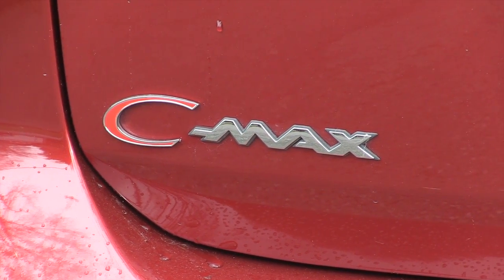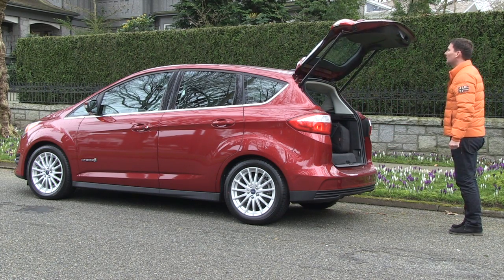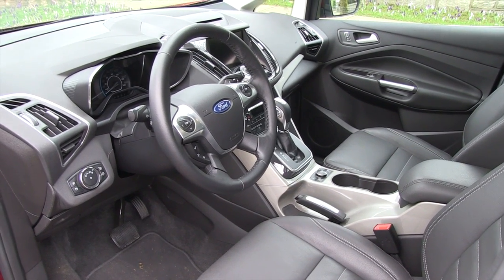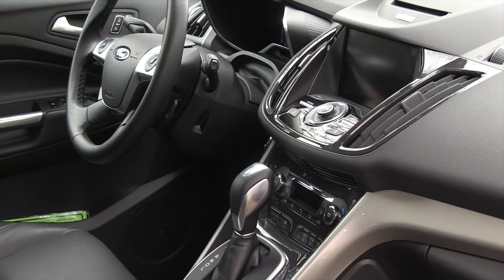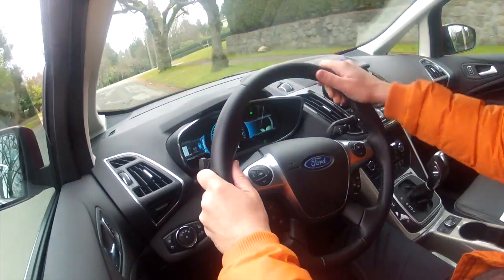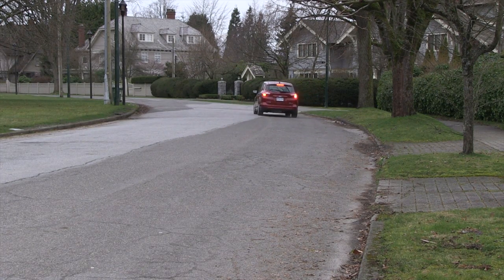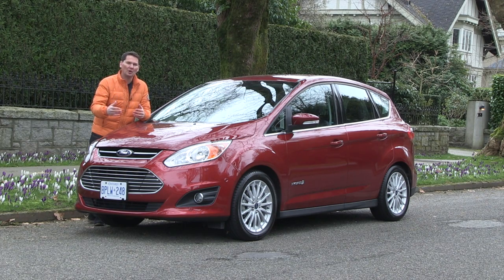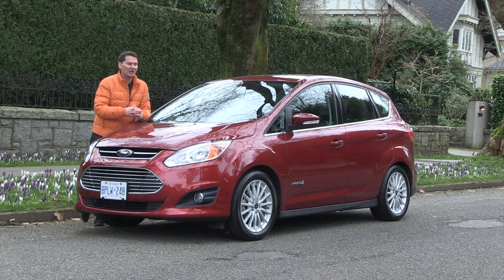2013 Ford C-MAX Review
The Ford C-MAX might not be top of mind when choosing a hybrid but this new vehicle is one of the best hybrids on the road. Look out Prius.